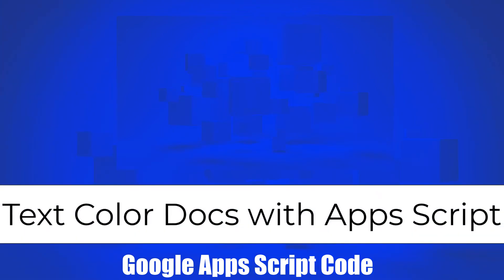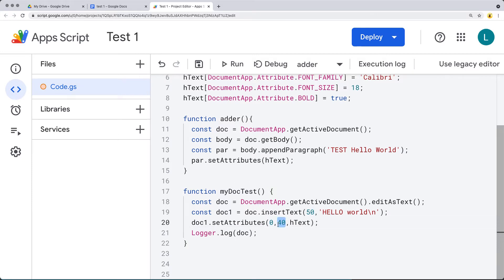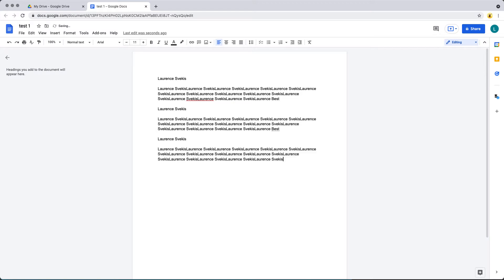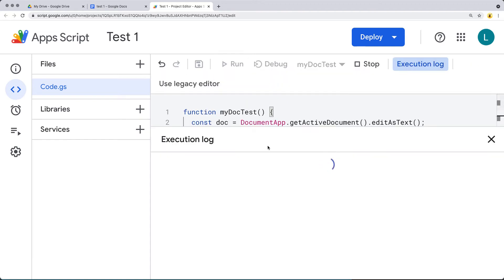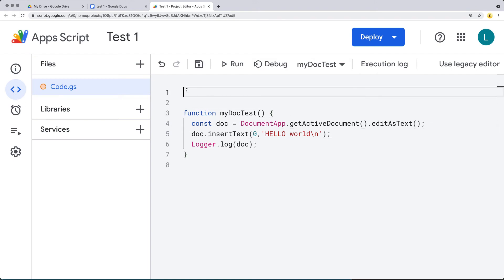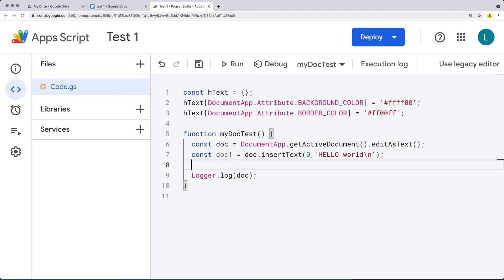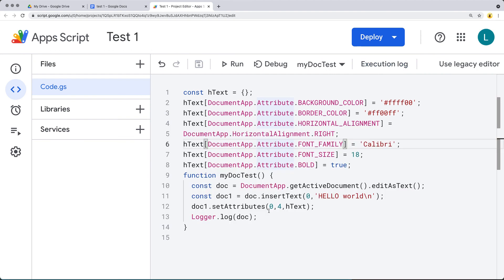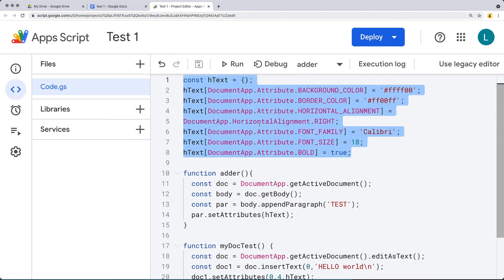Apps Script Update Text Color in Docs Google Workspace Apps Script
How to update Google Workspace Docs content with Google Apps Script - Update color
Code Example Google Apps Script set Style of text with Code
Google Apps Script is a rapid application development platform that makes it fast and easy to create business applications that integrate with Google Workspace.
* Code is in modern JavaScript
* Access to built in libraries that can really power up your Google Workspace App
* Connect Google Workspace applications like Gmail, Calendar, Drive, and more.
* Interact with other Google services Calendar, Drive, Gmail, and Maps.
* Nothing to install - code editor right in your browser
* Your scripts run on Google's servers
* Extending Google Workspace with Add-ons
* Rapid application development platform based on JavaScript that lets you create business and productivity applications quickly and easily.

Source Code
Course content web development and web design courses with coding examples and source code for the lesson content.  Source Code is available within my Github account.  Lessons posted are designed to help students learn more about a specific topic related to modern web development and applying code.